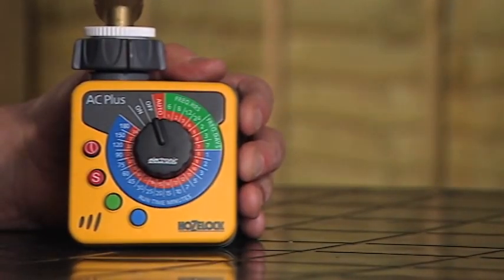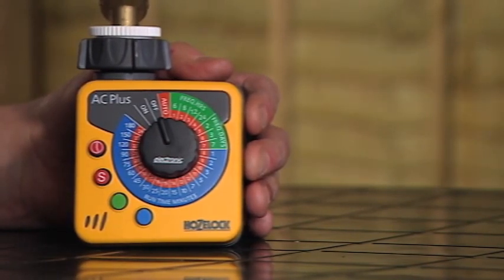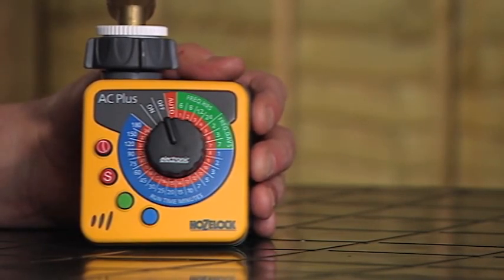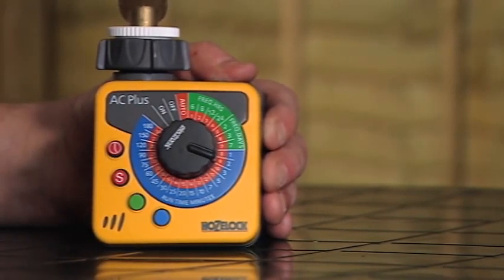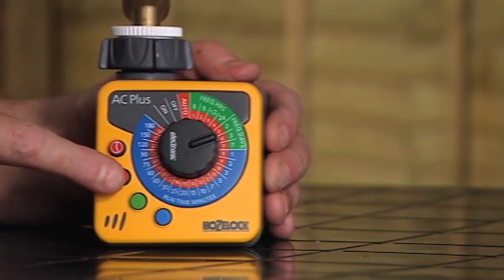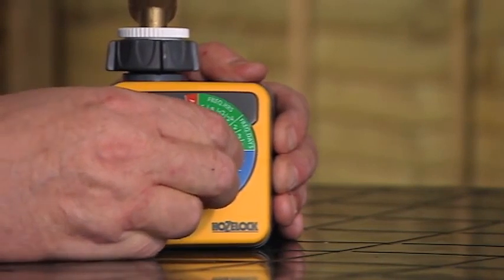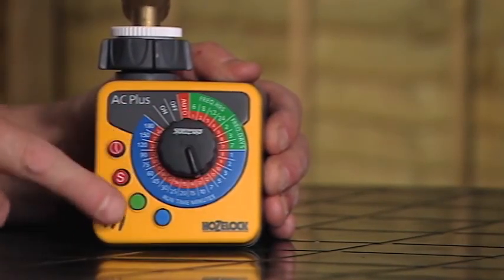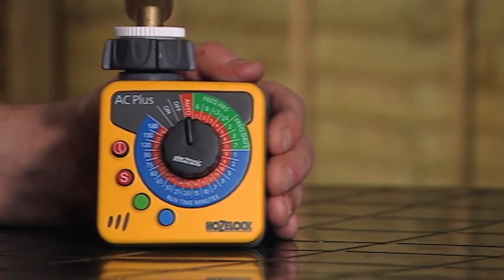How to programme an AC Water Timer Plus